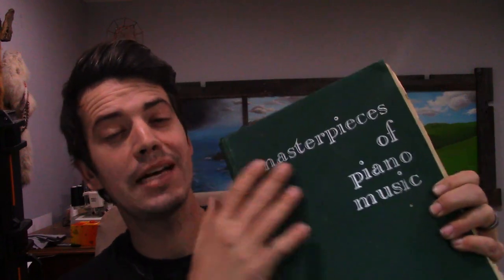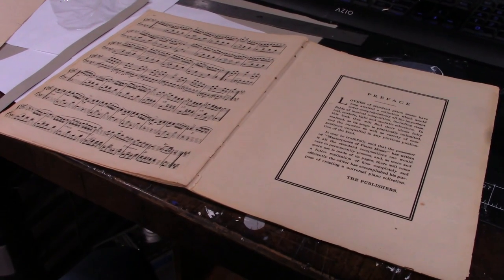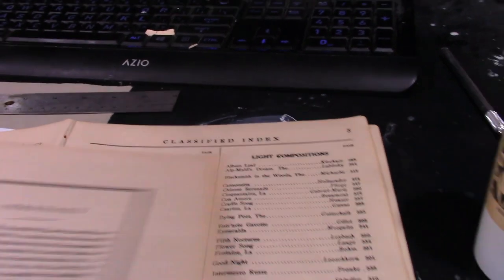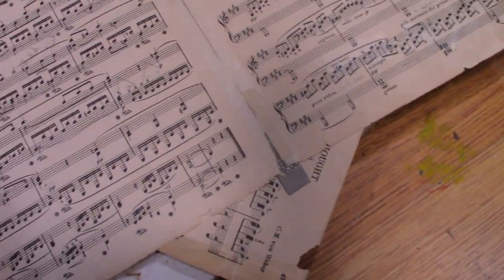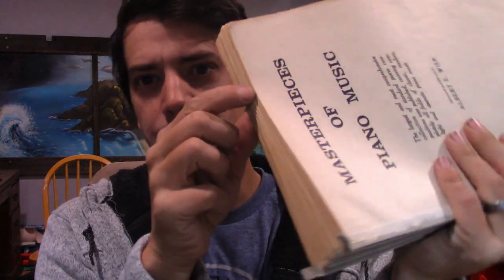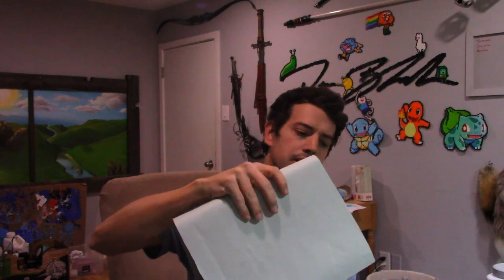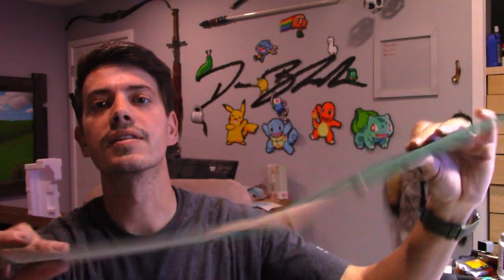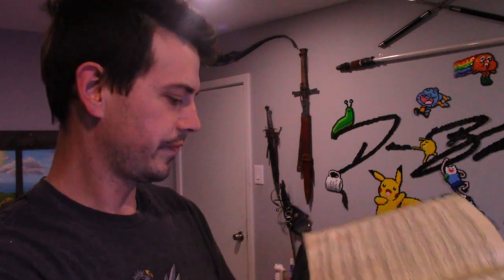How to Restore an Old Music Book From Japan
I got these old music pages that my dad used to learn piano. I try to restore it and these are pretty much the same techniques to restoring any old book whether you're doing bookbinding or other book repair. I hope you enjoy.

Tchao for now!

Title: How to Restore and Old Book